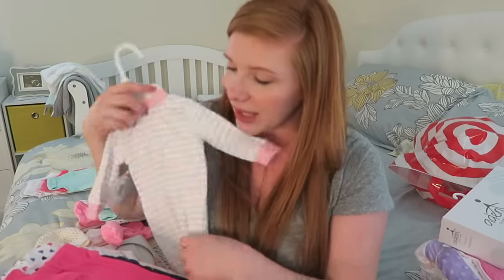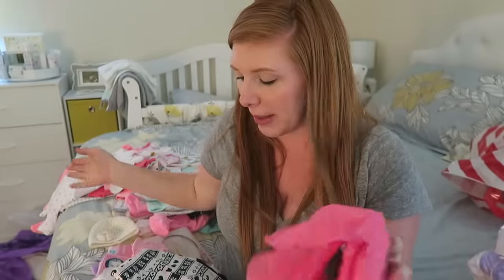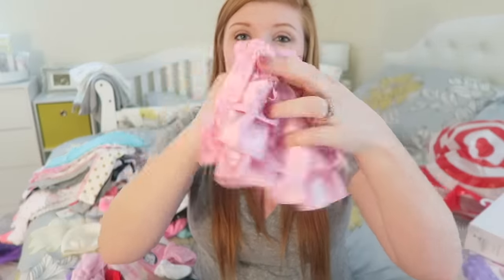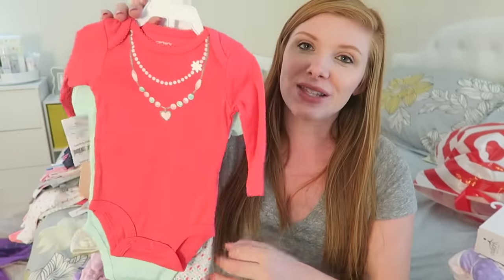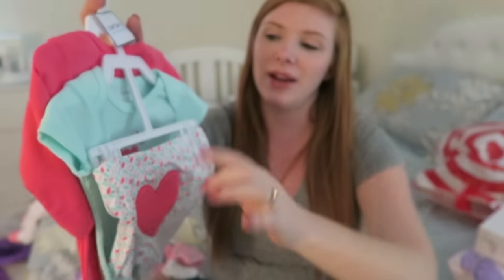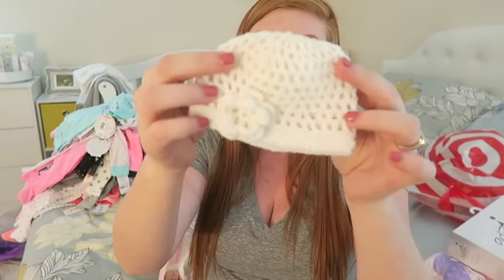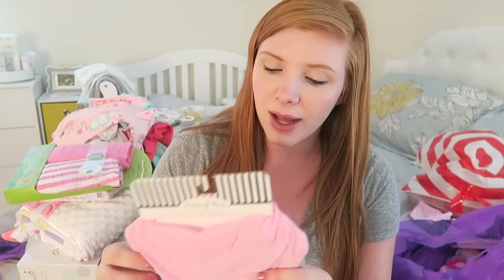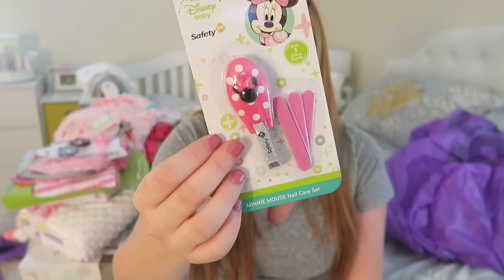HUGE BABY GIRL HAUL!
♡♡♡♡♡♡♡♡SOCIAL MEDIA♡♡♡♡♡♡♡♡

♡♡♡♡♡♡♡♡OTHER FAV VIDEOS♡♡♡♡♡♡♡♡